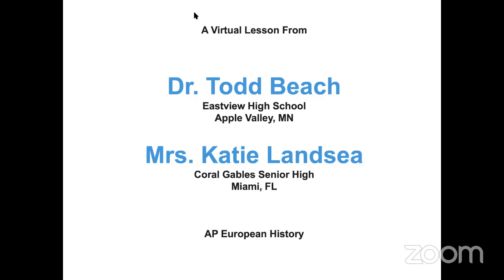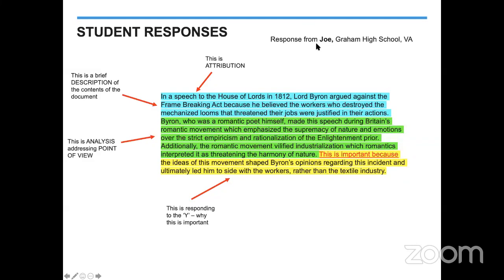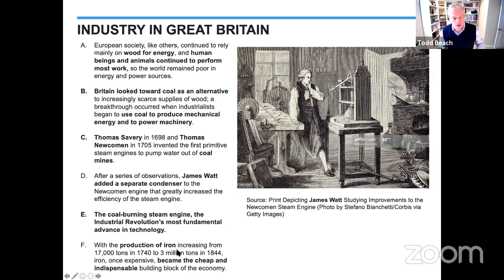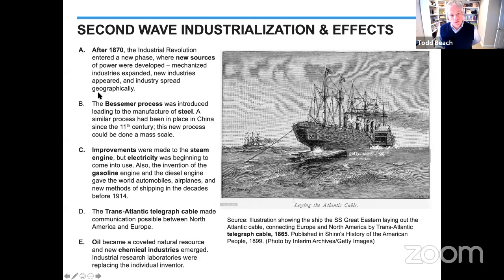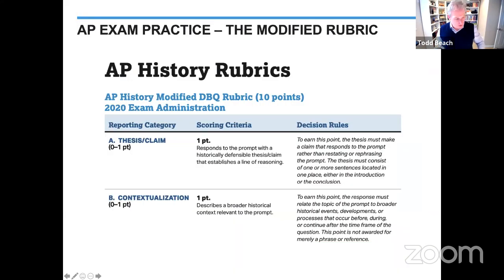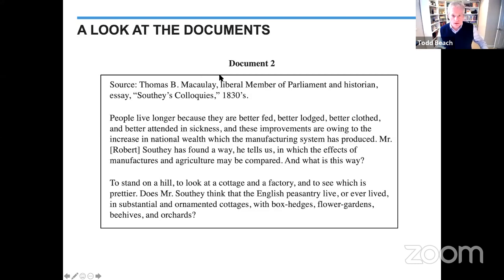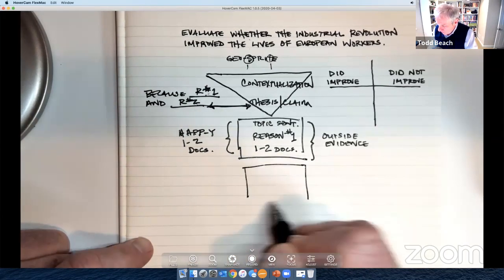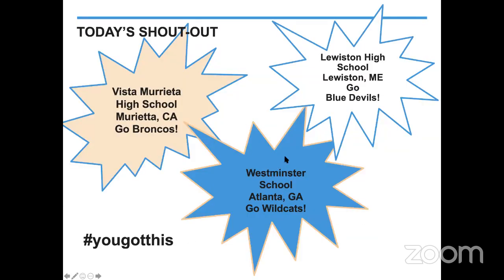AP European History: Industrialization and Effects, c.1815-1914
Learning Objective:
- Explain the factors that influenced the development of industrialization in Europe from 1815 to 1914.

Skill:
Explain how a specific historical development or process is situated within a broader historical context.